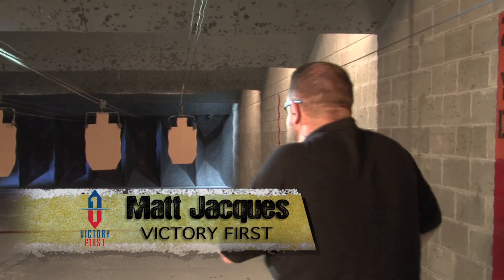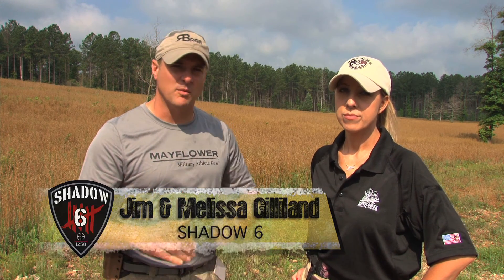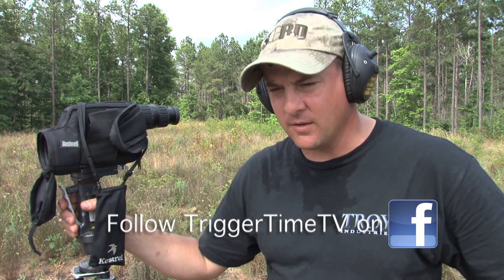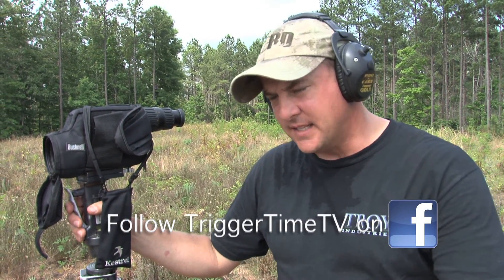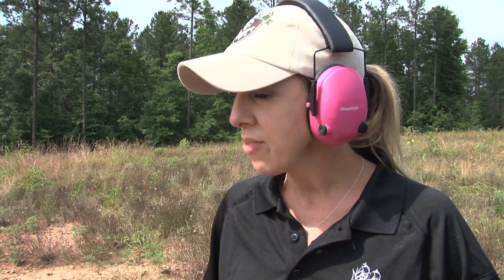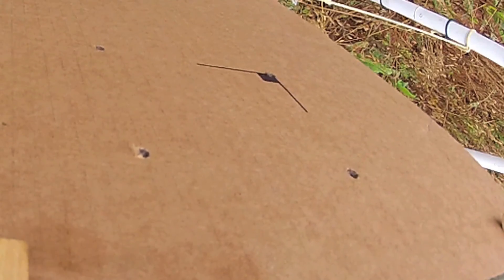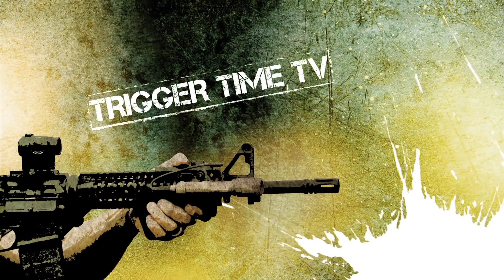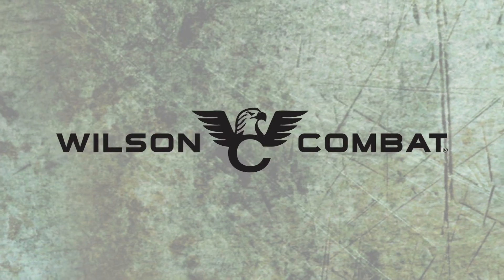Long Range Rifle Precision, The Box Drill, Jim and Melissa Gilliland, Trigger Time TV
Jim and Melissa Gilliland of Shadow 6 Consulting talk about the Box Drill, This drill will demonstrate how to run your optics, and how it effects Long Range Rifle Accuracy.

Trigger Time TV